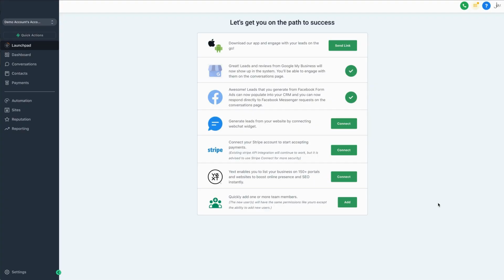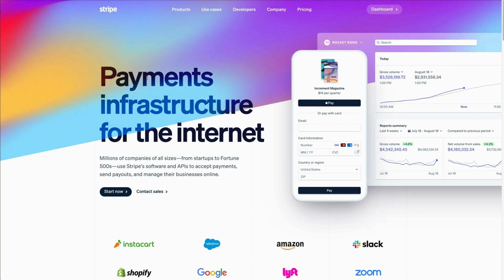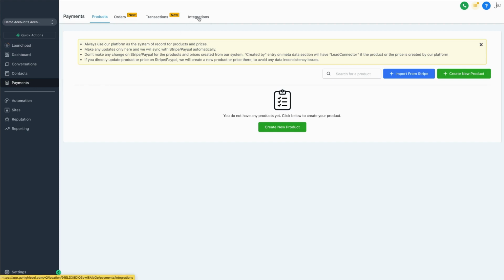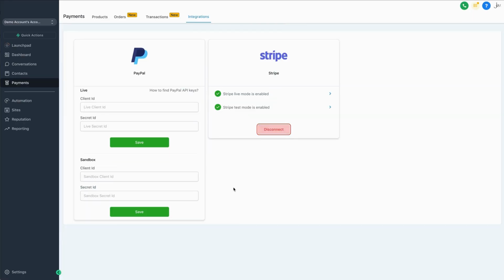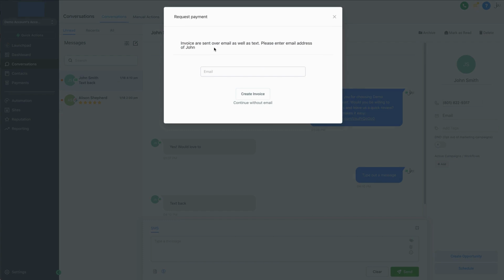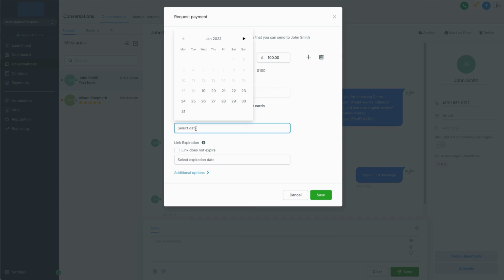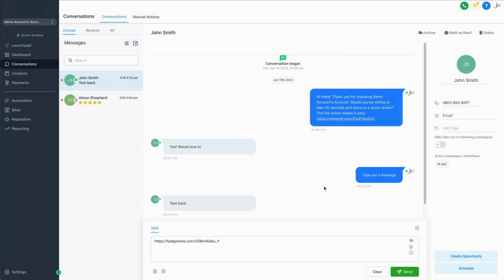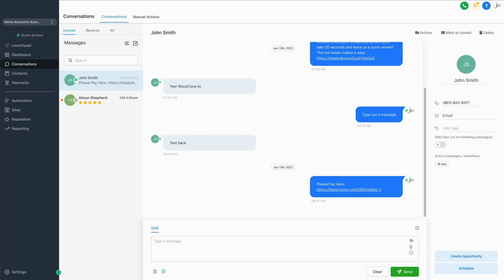LeadsBase Tutorial - Payments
Grow your audience & know where new leads are coming from with LeadsBase's easy-to-use CRM. Easily import existing leads to make client communication a cinch!